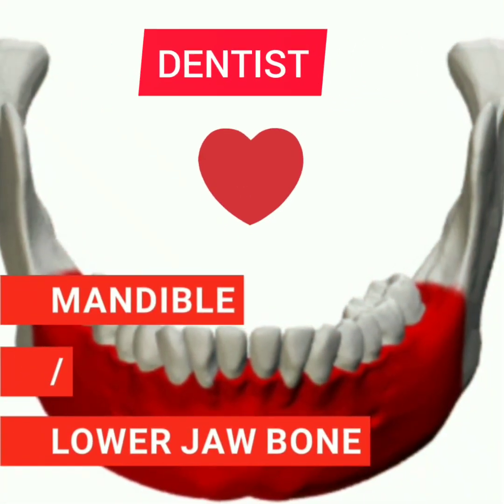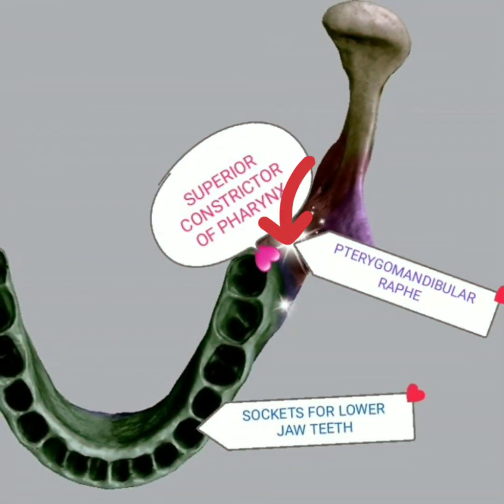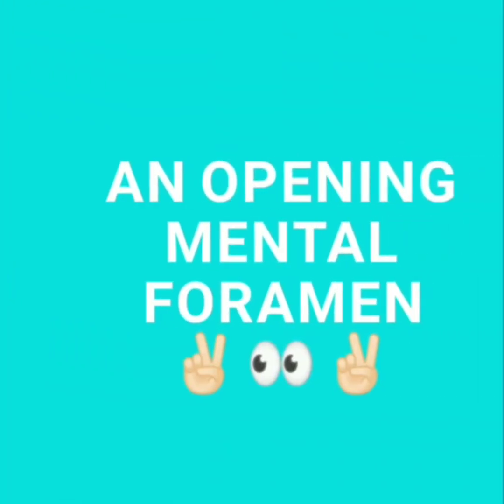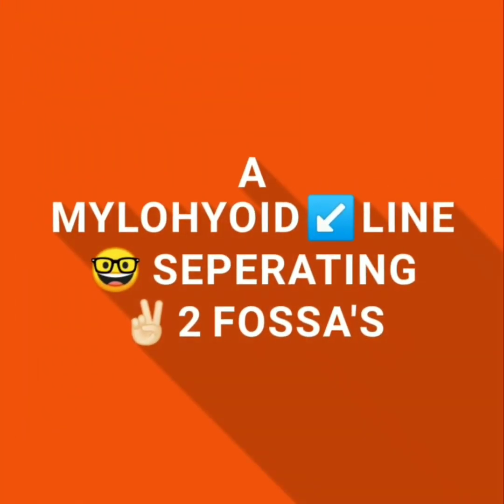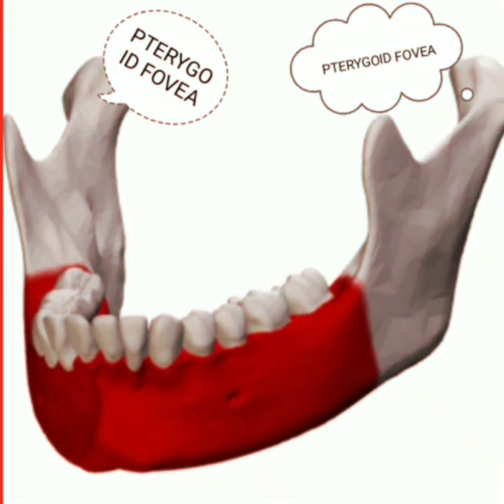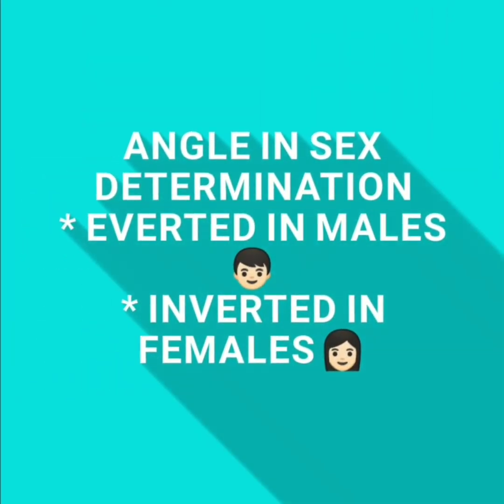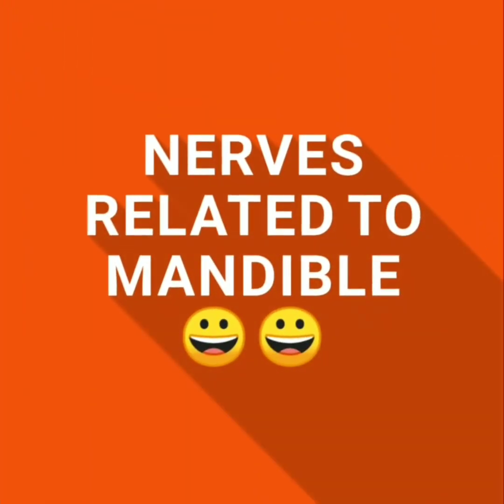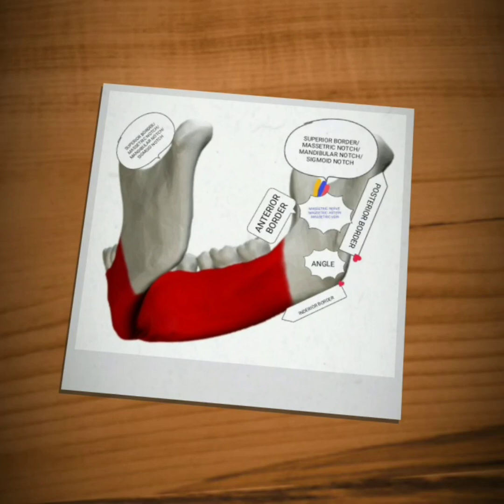MANDIBLE ANATOMY (DENTIST'S FAVORITE❤) || NEW VIDEO 2020 || Dr Vk Anatomy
Mandible,Dentists Favorite Bone. n Most importantly EXAMINERS FAV. topic in VIVA VOICE Hence Made easy with Animation in a systematic way that makes easy for MBBS BDS PHYSOTHERAPY &
Other Paramedical Students to understand in a simplest way and  to answer well  in exams.

Forgot to Mention about LINGULA, which is a tongue shaped projection over the Mandibular foramen providing attachment to Sphenomandibular ligamnent

Music courtesy